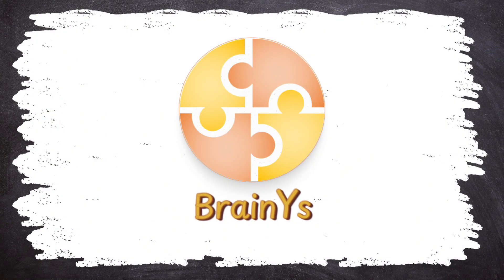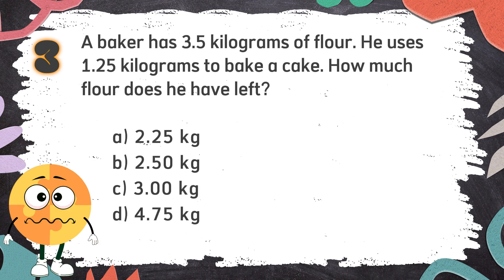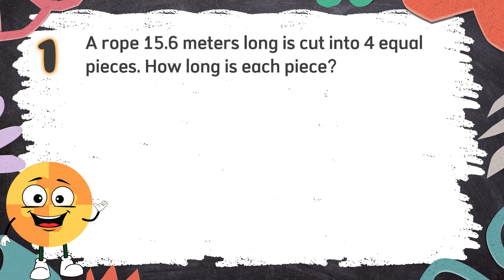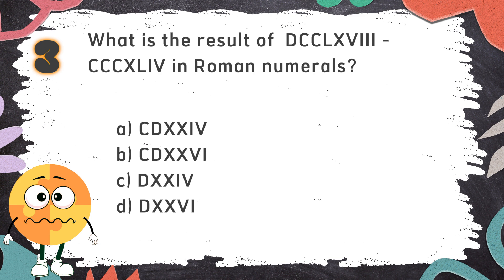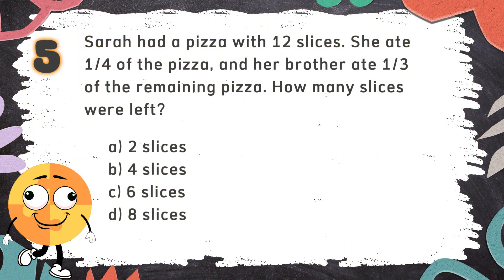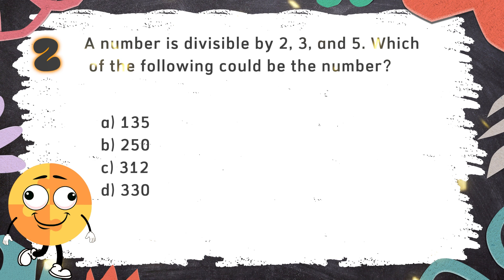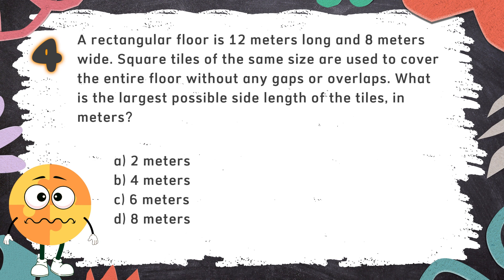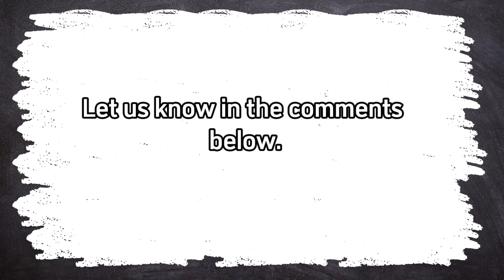2025 Math Quiz Bee for Grade 4 | Quiz 1 | Number Sense | Quiz by brainYs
2025 Math Quiz Bee for Grade 4 – Quiz 1 –  Number Sense 🧬🧪🔭
Lastly, brainYs would like to extend its thanks to the following 🥰🤗:
Music / Audio 🎶🎼